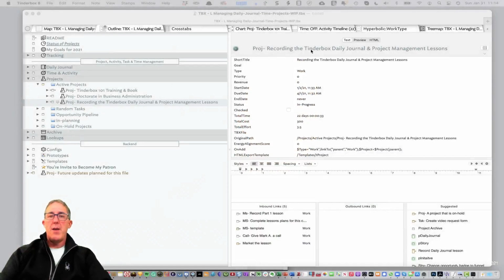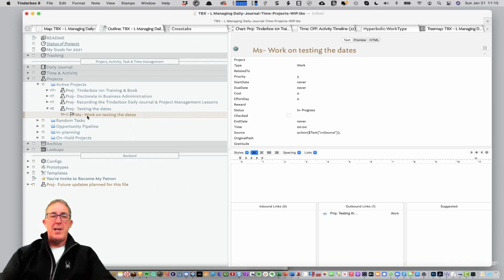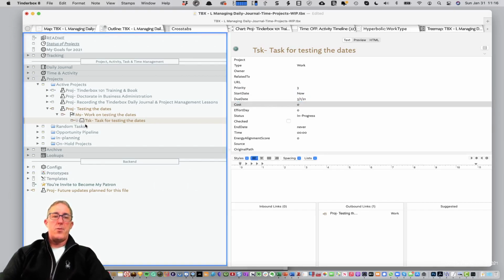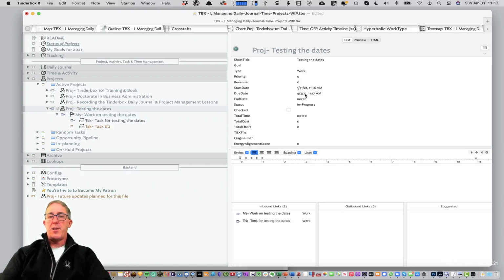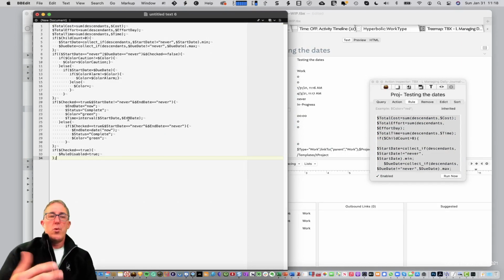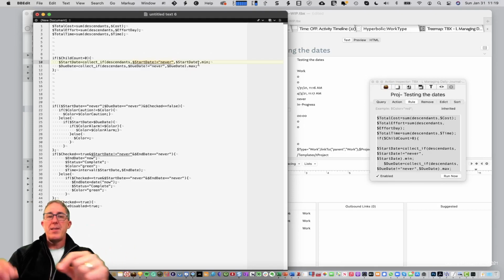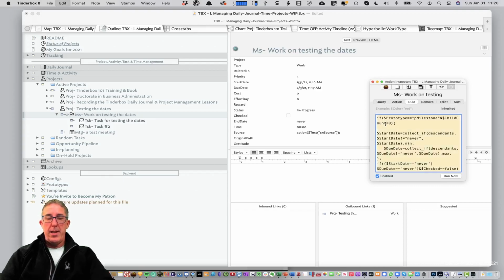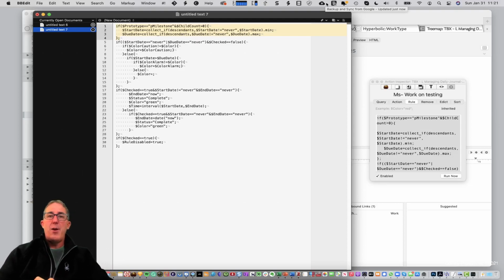Tinderbox Video - Deconstructing the Daily Journal Date Descendants and Color Change Logic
In this lesson, I deconstruct the method for assigning a project, initiative, or milestone note’s $StartDate and $DueDate’s value by pulling the dates from the note’s descendants.  To accomplish this, I’m using the action code in the note’s Rule, specifically,
* $ChildCount system attribute
* Conditional expression
* A group designator, descendants
* collect_if operators
* two dot operators, .in and .max

REMEMBER:
1. Defining a note, A note is a note, the only thing that makes a note a project, initiative, or milestone versus some other note is the prototype I’ve assigned it.
2. There is often more than one way to accomplish a task in Tinderbox, the technique you choose will depend on a number of factors, including how often you want to perform an operation (e.g. maybe you don’t need automation if you’re not going to do it that often), will you want the operation to support other tasks (e.g. cache variables for you), and how big your file might get, aka do you need to employ one or more optimization strategies so that your file works as efficiently as possible as the number of notes it contains grows.
3. Incremental formalization is your friend, don’t be afraid of incremental formalization, in fact, one of the major benefits of Tinderbox is that it helps you think and formalize your process as you go along. Once you find a better way to do something or find the way you’re doing it now no longer works in your current context, you can always change it.

You’ll find a Tinderbox reference file for this video on the Tinderbox Forum